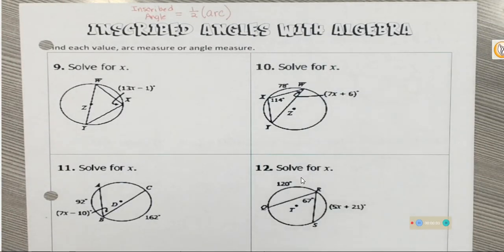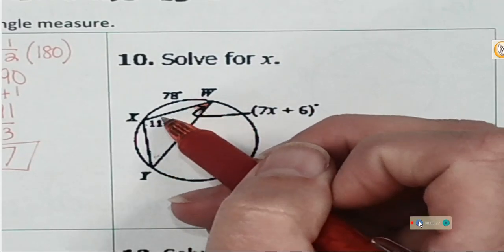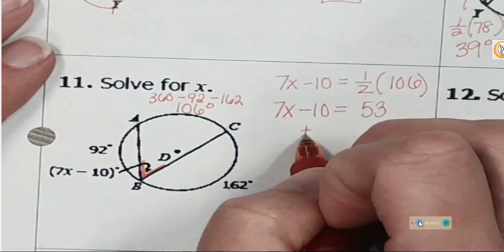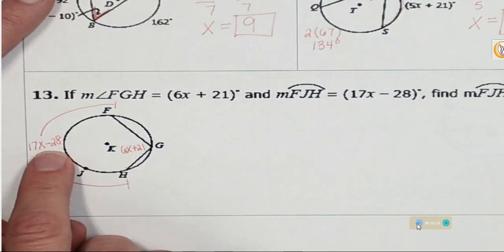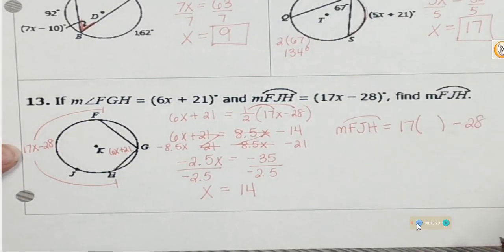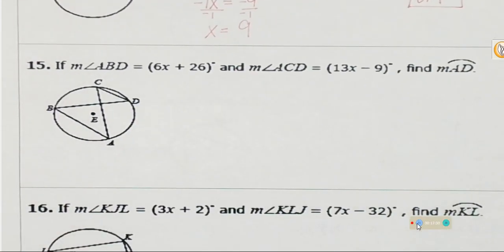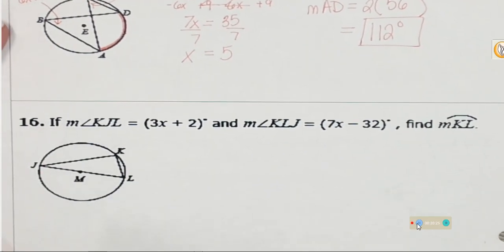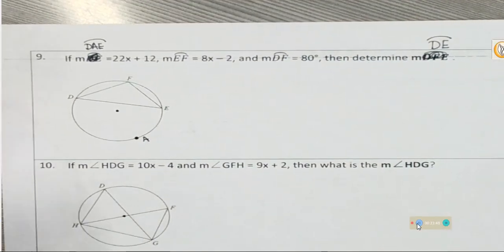48 inscribed angles with Algebra Take #2